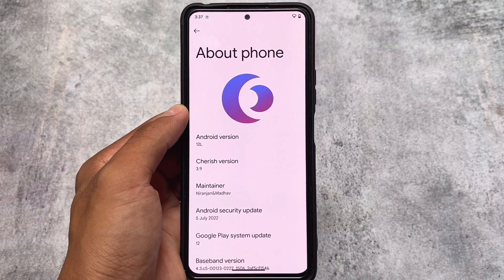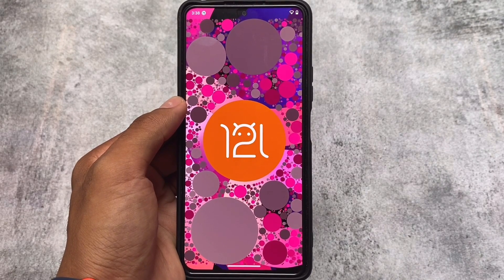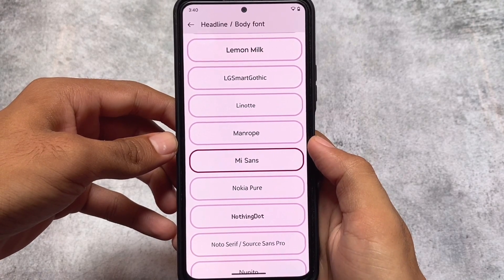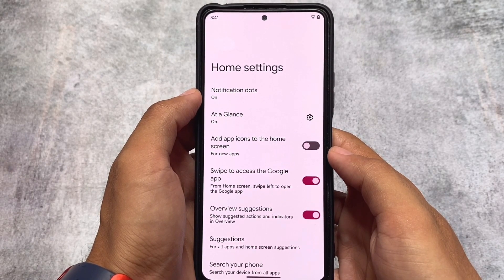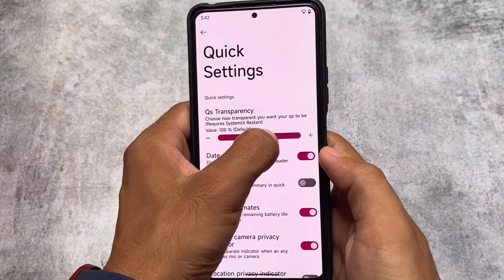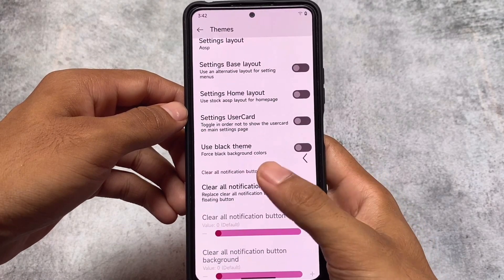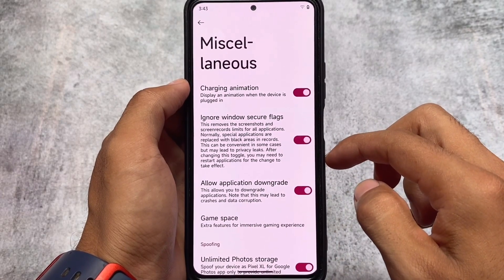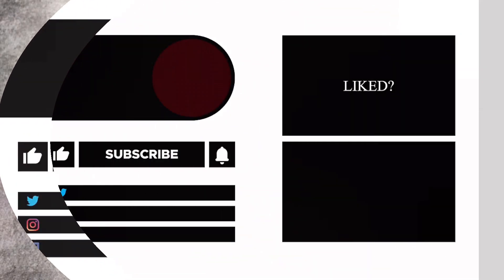Cherish OS V3.9 is here - Android 12/12L | What's Changed ?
Hey guys, What's Up? Everything is good I Hope. In this video, I'm gonna show you " Cherish OS V3.9 is here - Android 12/12L | What's Changed ? ". Make Sure to watch this video till the end to understand everything.